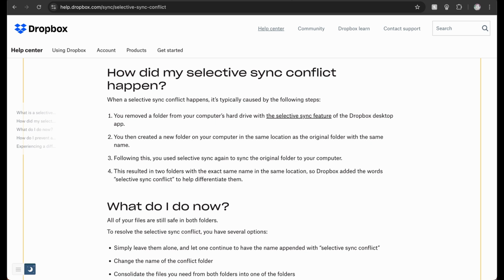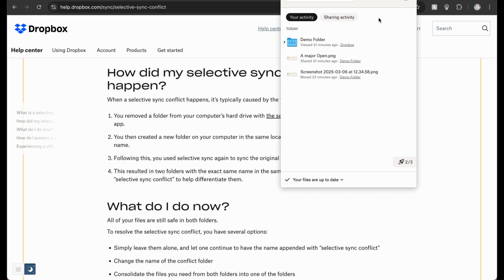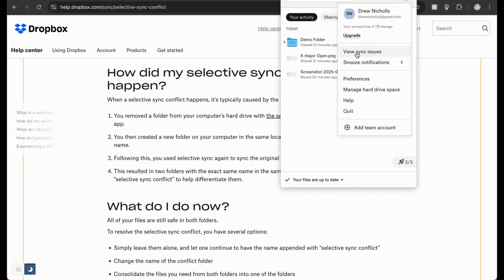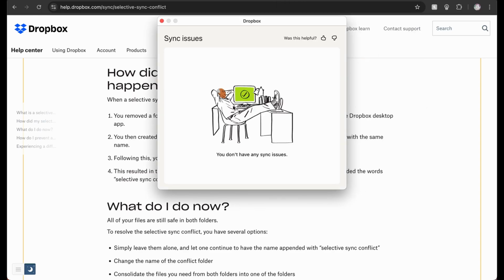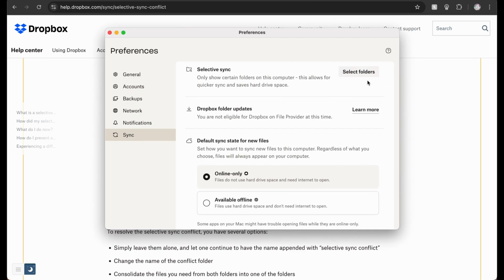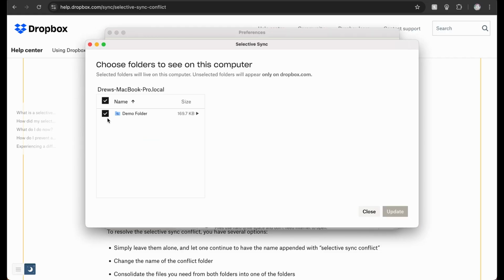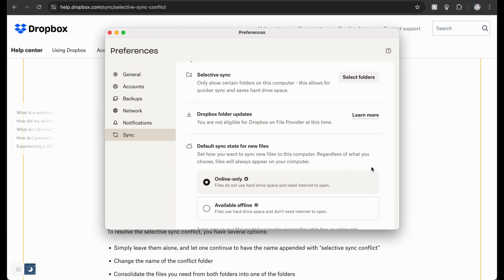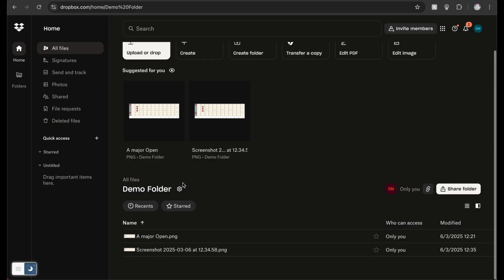Fix Dropbox Conflicted Copy (2026)